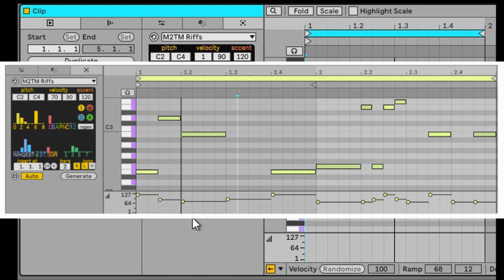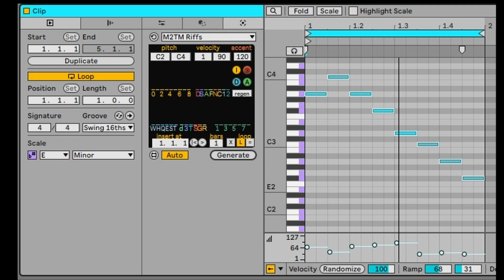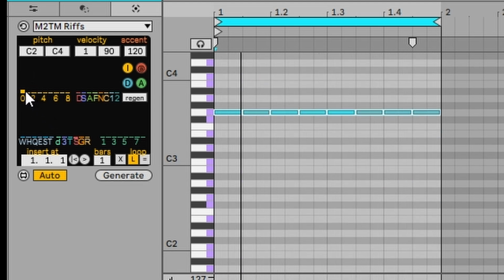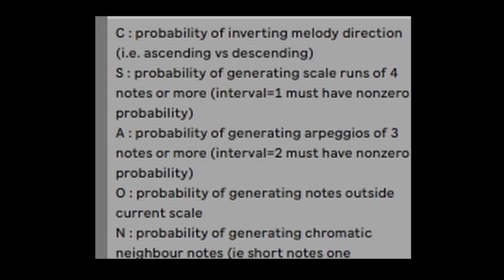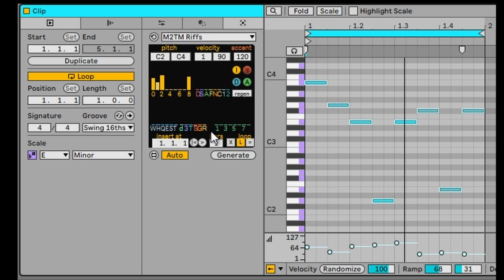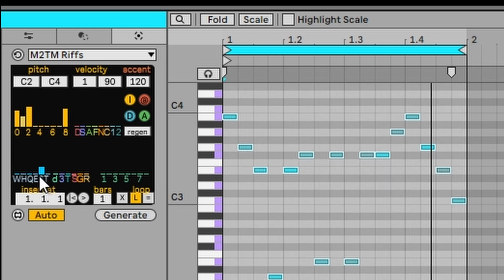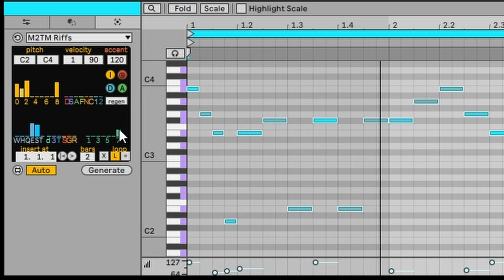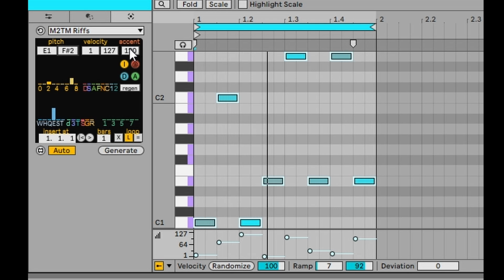M2TM Riffs - create endless melodies...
M2TM Riffs is a max4live device which creates beautiful and charming melodies for ANY genre.
Create endless melodies... in any scale you want.

0:00 introduction
0:20 basic instructions / scale setup
0:57 Interval probability options
2:17 Advanced probability options
3:35 Note Length probability options
4:13 Extending bars
4:42 Accent probability
5:01 General randomization
5:06 Velocity range
5:19 Pitch range
5:38 Accent range
5:40 Playing chords over melodies #1
6:15 Playing chords over melodies #2
6:40 Summary